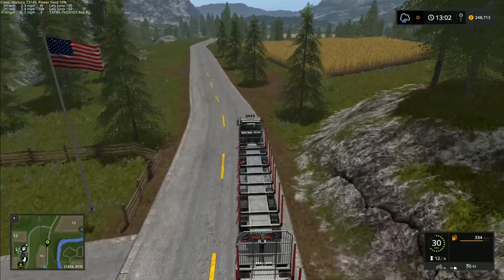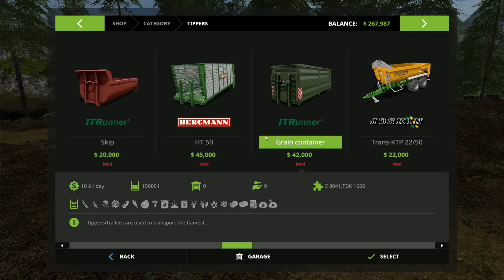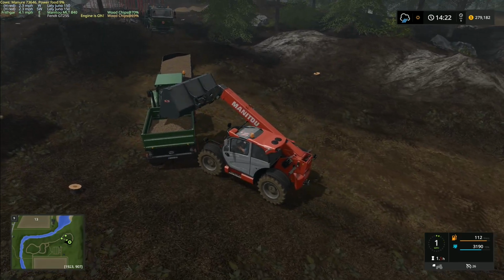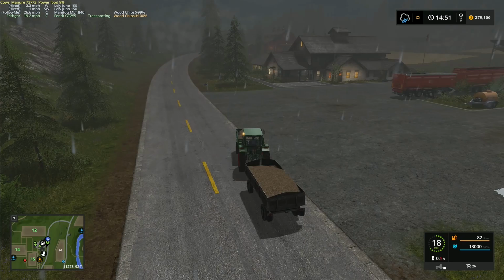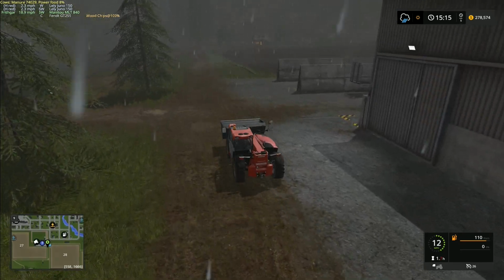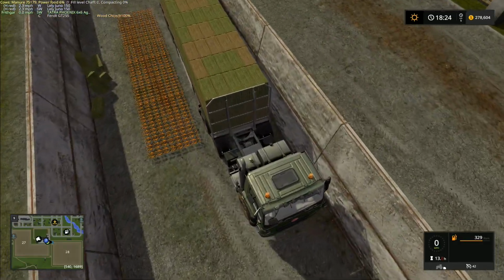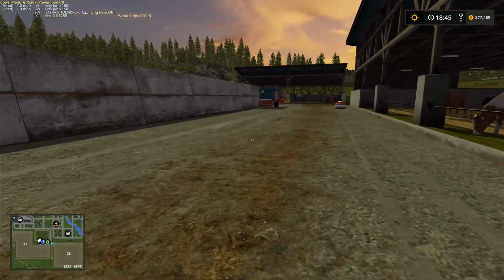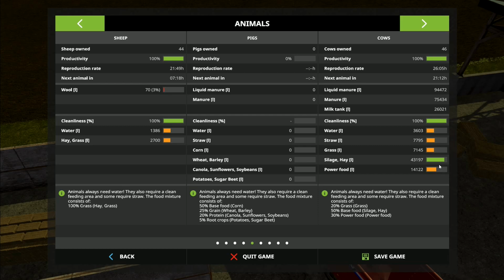Let's Play Farming Simulator 2017, Goldcrest Valley #78: Updated Small Bale Autoload!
In today's Let's Play FS17, set in Goldcrest Valley -
We've got several small things to do today, including moving woodchips back to the main yard ready for the sawmill, getting the Manitou down to the cows and feeding the cows some more power food.  We're going to take a look at the updated UAL trailer from TSM Modding and see how the bales load up on the trailer, then start loading them into the Peecon mixer to feed the cows.  Just another busy day on the farm!

Our question for the week - 'Do we end the series at around 100 episodes, or run until at least episode 150?'  Remember folks, it's your vote, it's your game!